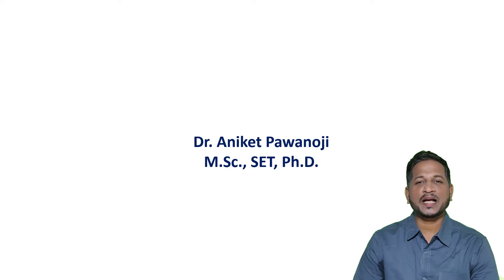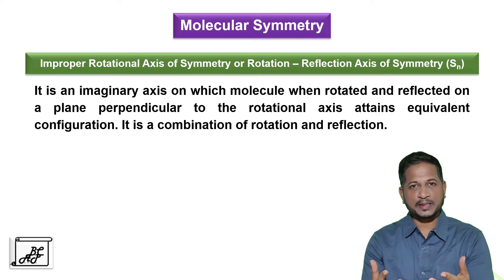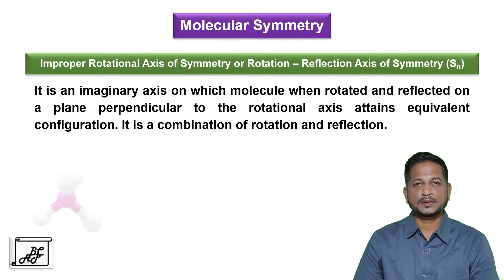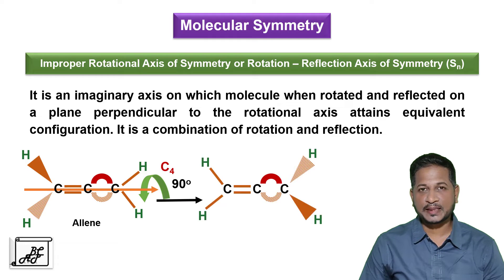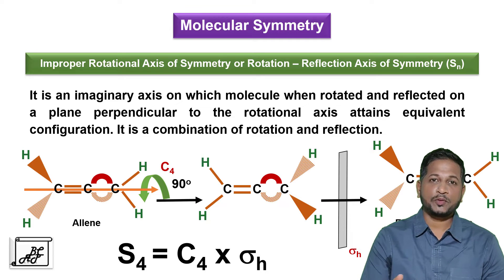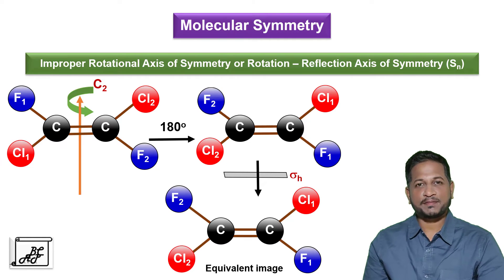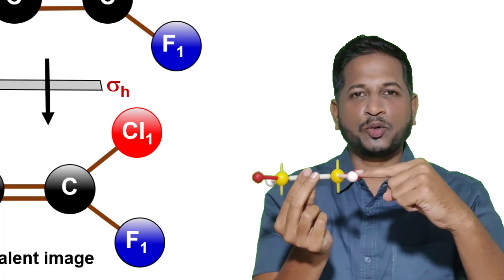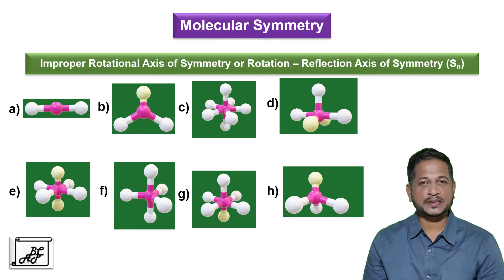Improper Rotational axis of symmetry - Molecular Symmetry - L05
This video explains Improper Rotational axis of symmetry or rotation-reflection axis of symmetry.